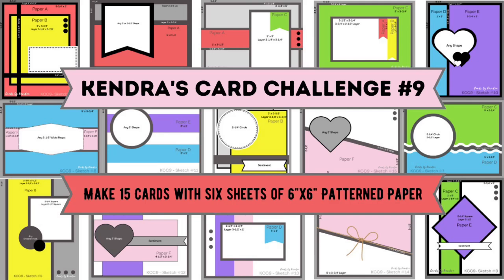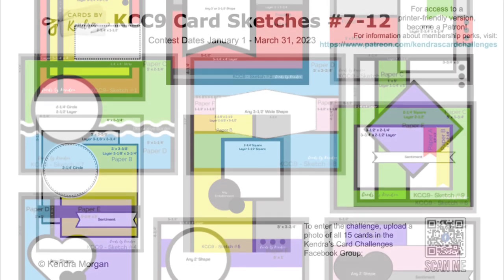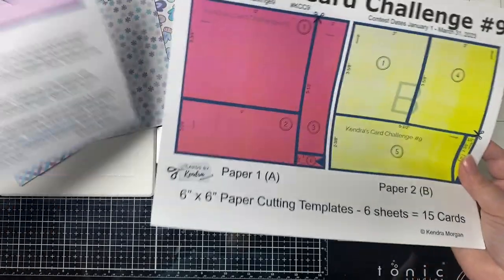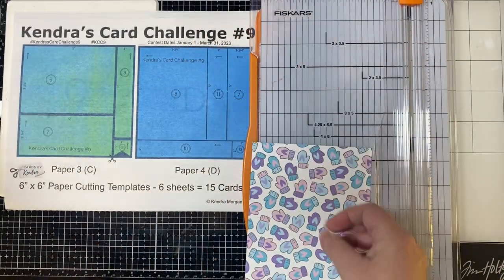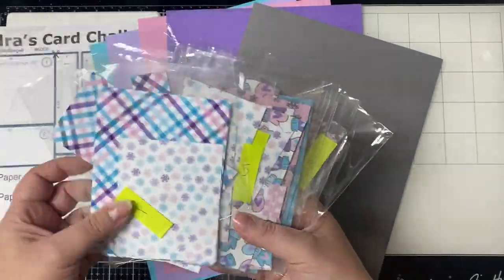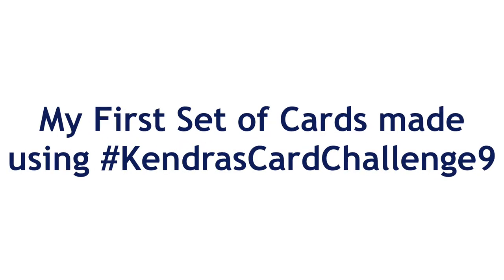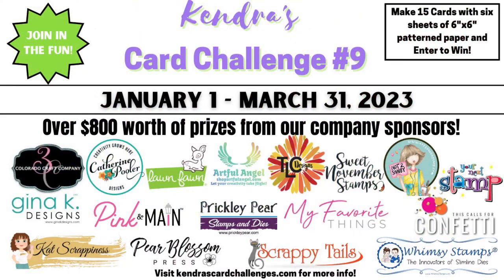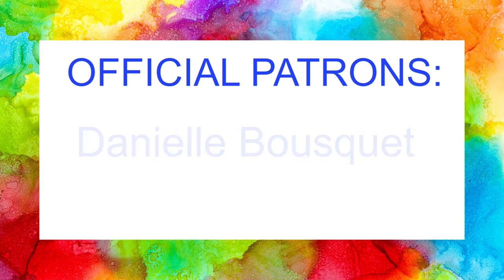Kendra’s Card Challenge #9 - Make 15 cards with 6 sheets of 6”x6” patterned paper & win prizes!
KendrasCardChallenge 9 - It's time for a new quarterly card challenge! This challenge is open to card-makers worldwide!! The contest dates for KCC9 are from January 1 to March 31, 2023. Use the PDF printable with cutting templates and card sketches to create 15 cards from six sheets of 6"x6" patterned paper.To enter to win one of many prizes from our company sponsors, just post a photo of all 15 completed cards to the “Kendra’s Card Challenge” Facebook Group under the KCC9 Official Entry Album. If you don’t have a Facebook account, you can complete the Google form posted on my website and upload your photo there. Share your creations on social media using the hashtag KendrasCardChallenge9 and KCC9! Plus, you can win free cardmaking supplies! Watch the video for more details on how to enter to win, select your patterned papers, and use the cutting templates to cut the papers PLUS see some examples of finished cards!

Video Chapters:
Introduction & Overview of Kendra's Card Challenge #8 - 0:00
Assigning the Papers - 3:41
How to Cut the Papers - 6:25
Prepping to Make Cards - 13:14
Card Samples, How to Enter & Patron Benefits - 15:18
KCC Design Team Introduction - 19:27
Prizes for KCC9 - 20:46
Thank you to Patrons - 21:38

➡️ SUPPLIES USED:
Pink & Main Snow Day Paper Pad - Part of the Crafty Courtyard Kit
Gone Fishing Papercrafting Kit (Cards 3, 4, 6, 7, 8, 9, 10, 12 & 15)
Simon Says Stamp Sentiment Strips